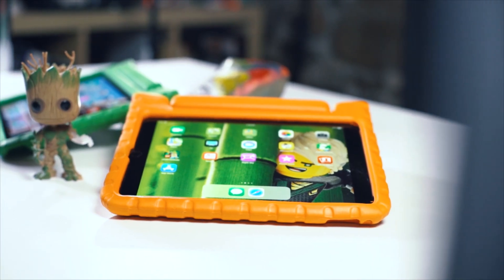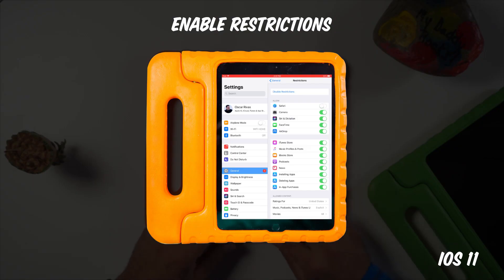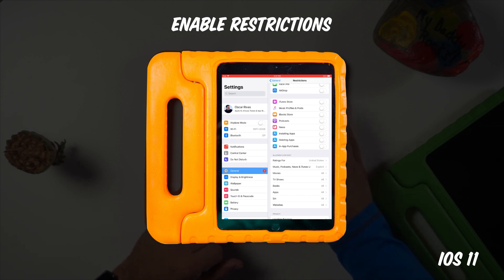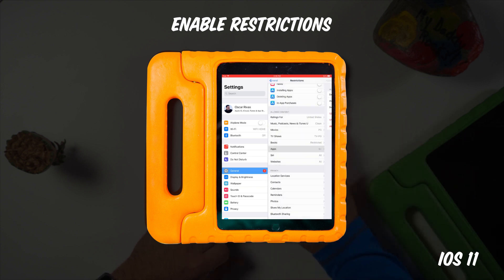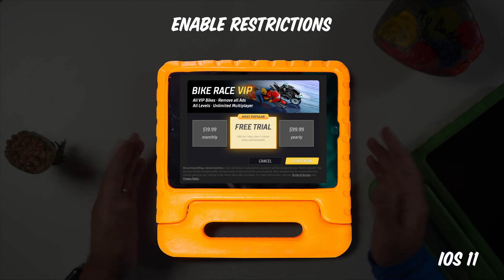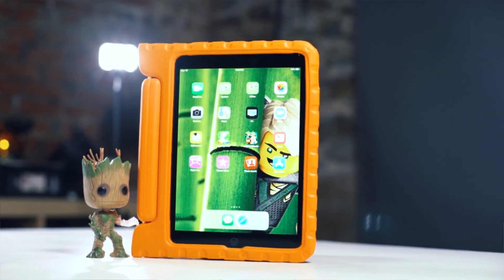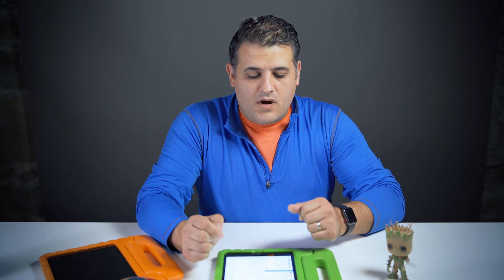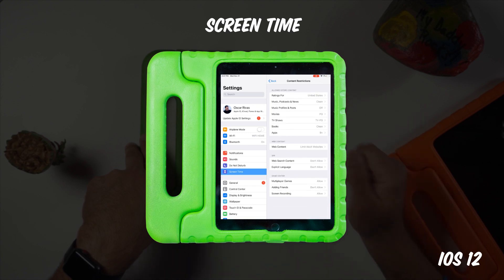How to setup Parental Controls on your Kids iPad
In today's video I'll show you how easy it is to set up Parental controls on your kids iPad (iOS11 and iOS12.)

Parents usually avoid setting this up and they end up with kids watching things they shouldn't be or sometimes end up having a crazy credit card bill because the kids are purchasing items in games without them knowing, this settings will fix all that.

Be kind and
Do Good!